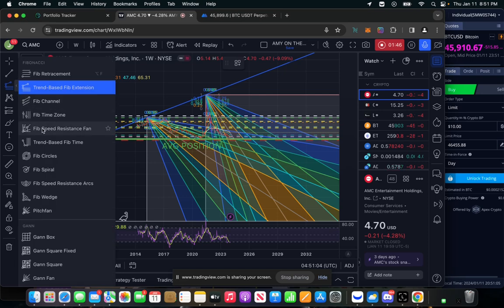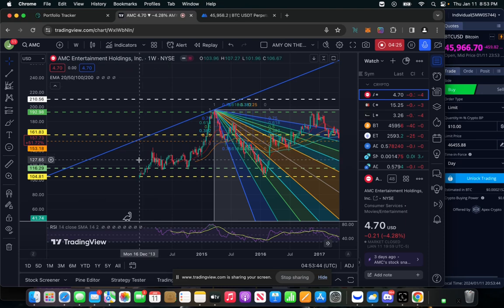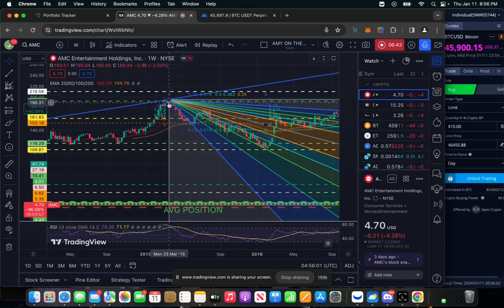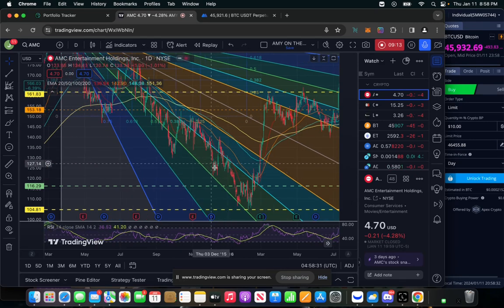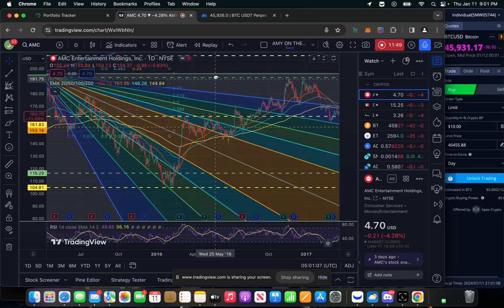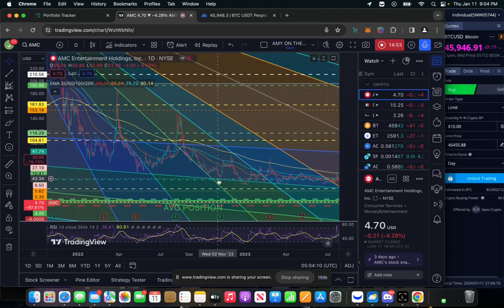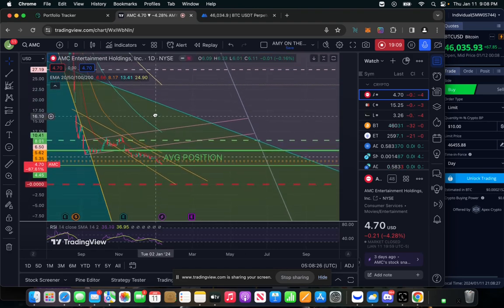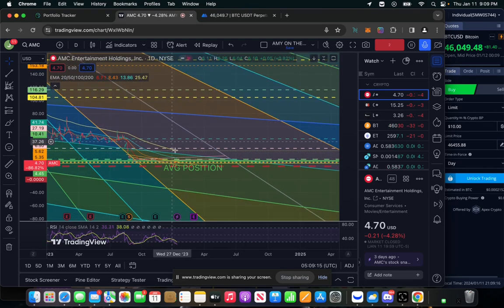AMC Fib speed resistance fan